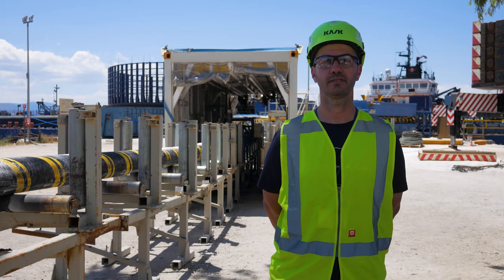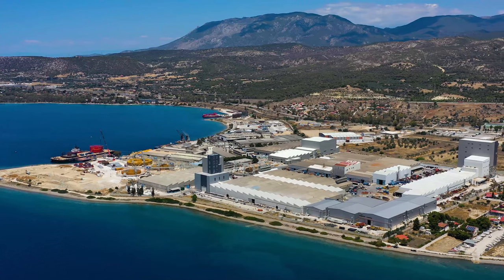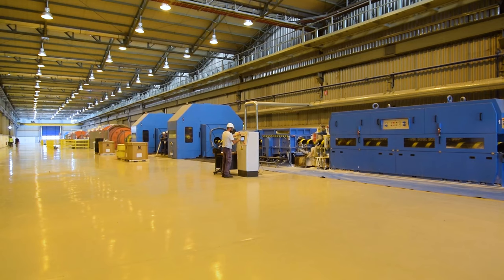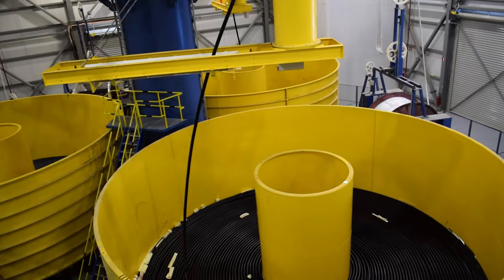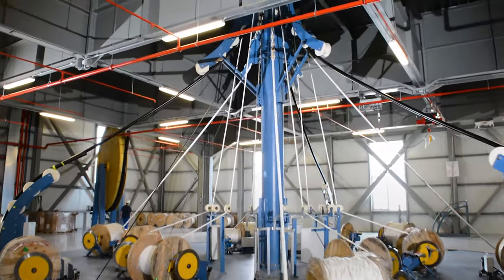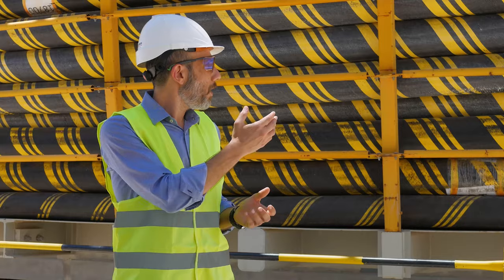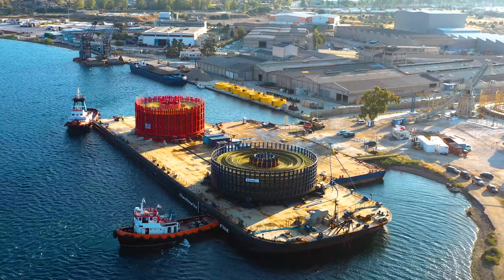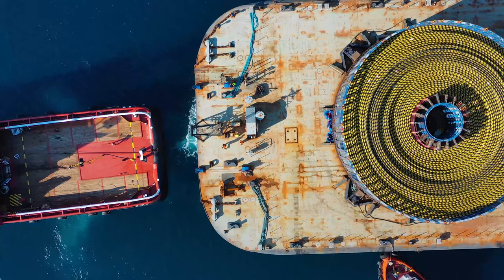How it's made: Hellenic Cables and TenneT